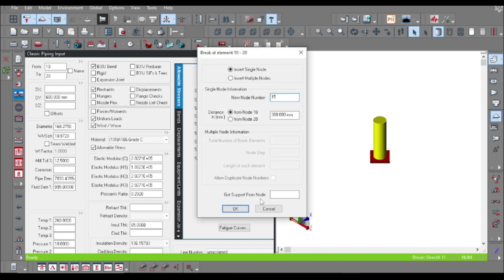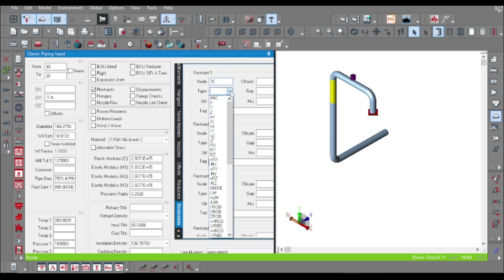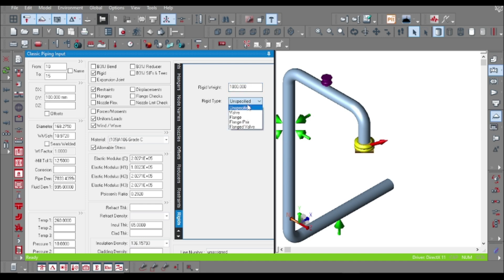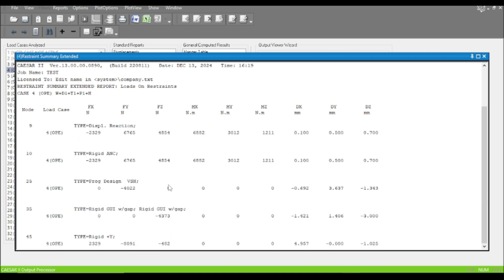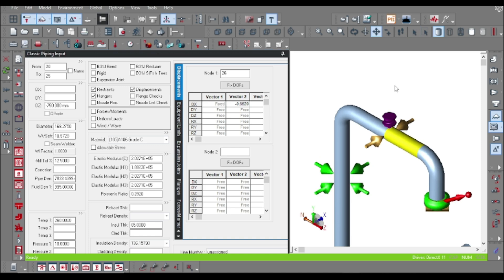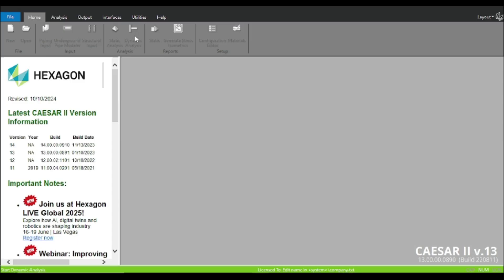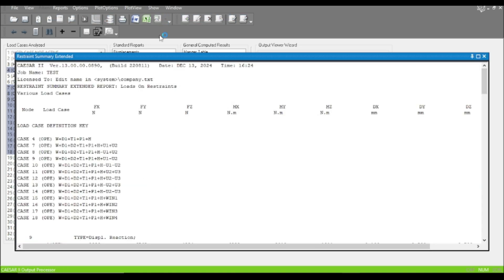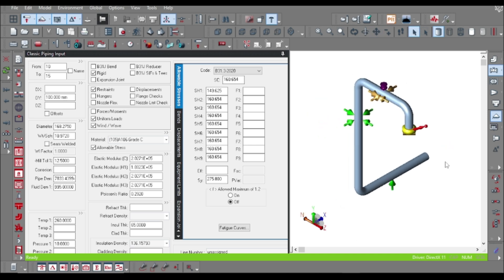CAESAR II: HOW TO MODEL SNUBBERS IN CAESAR II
This video demonstrates how to model snubbers on CAESAR II. The following videos are coming soon. Every detailed concept of stress analysis will be taught.
 A playlist on Caepipe, Pipenet, and other piping software will be published soon.